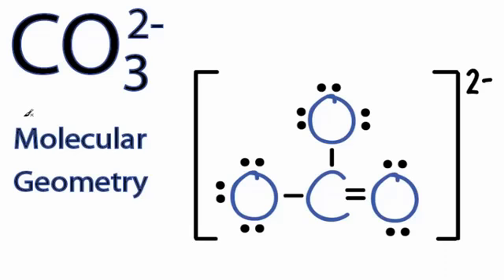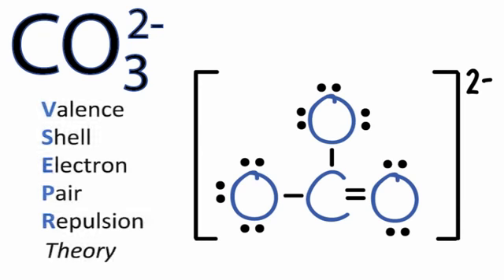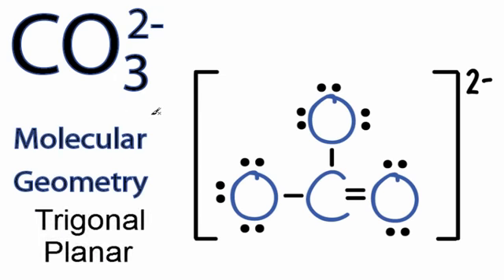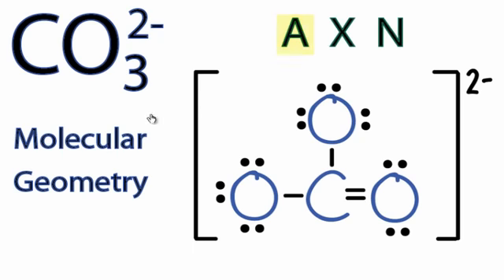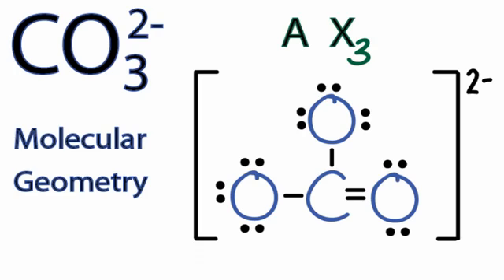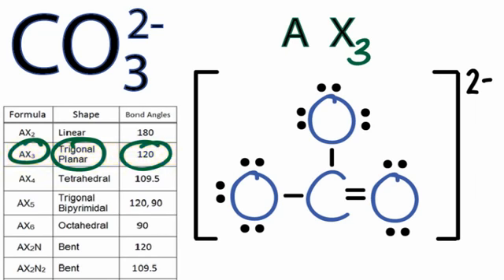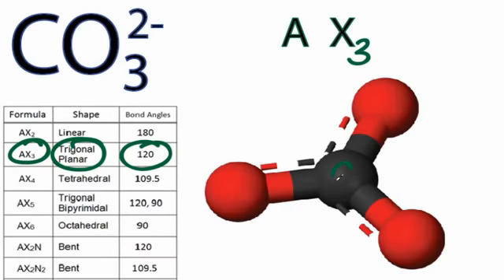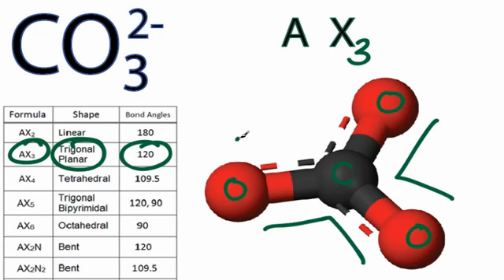شكل لويس وحالات الرنين وكذالك شكل الزوايا Co2-2